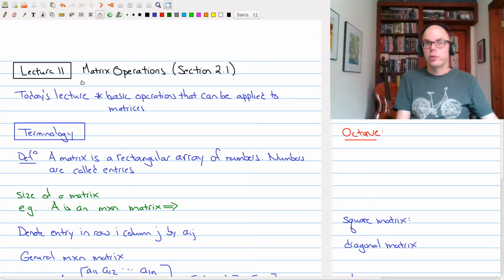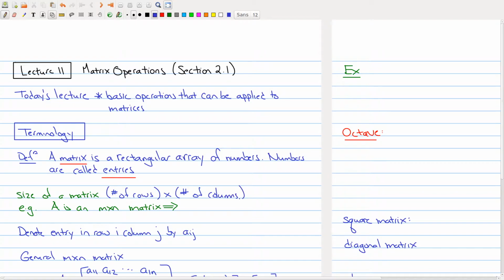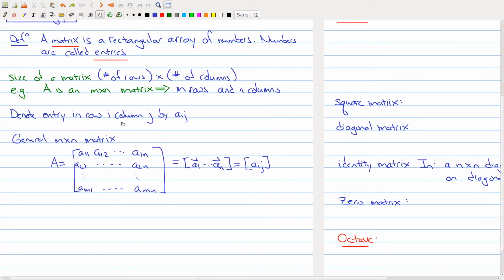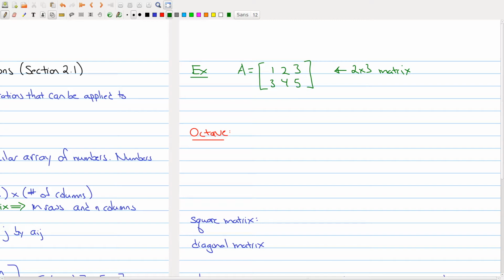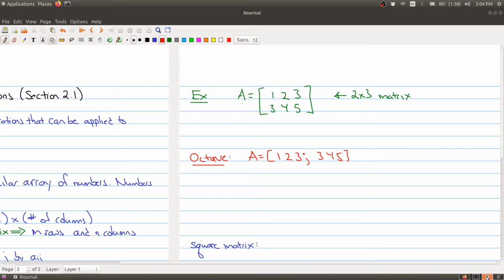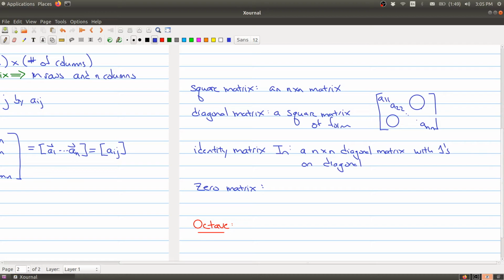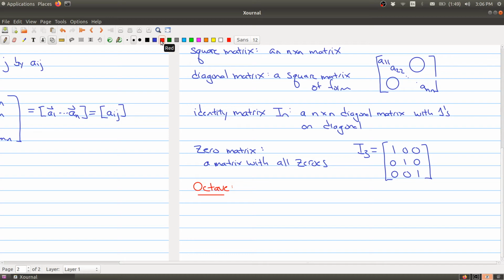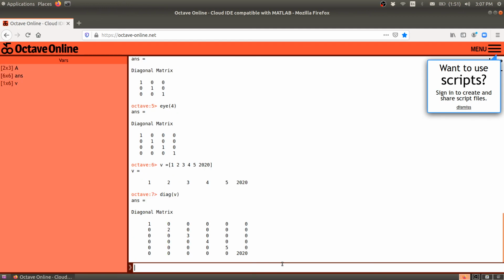Math 1B03 (2020-2021) Lecture 11 Part 1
In Lecture 11 we learn about operations that can be applied to matrices.  In Part 1, we look at some terminology and some examples in Octave.